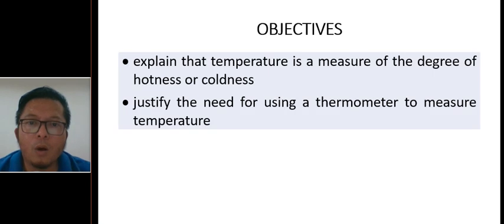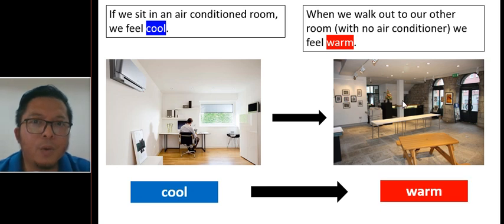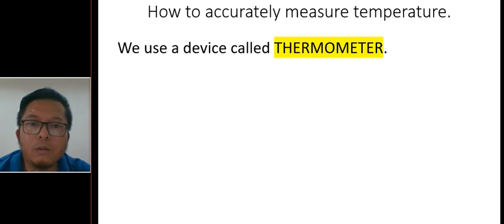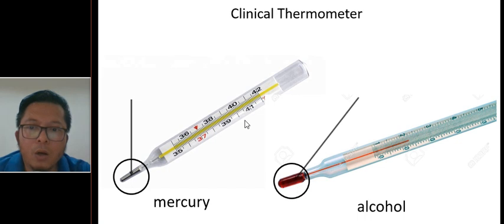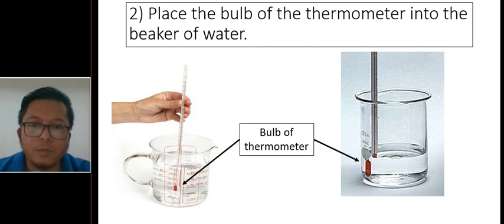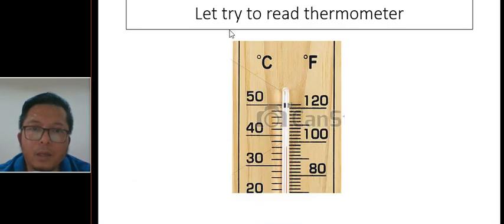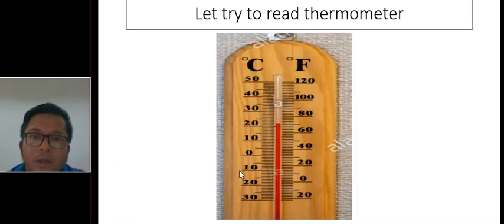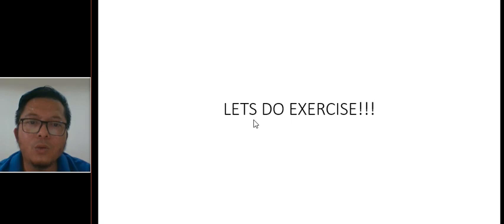Week 13 Science Year 4 Part 2, Brunei Darussalam. Temperature, how to use a thermometer.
Week 13
Science Year 4 for Brunei Darussalam.
Topic : Heat Energy.
Subtopic : Temperature
Subtopic : How to use a thermometer.